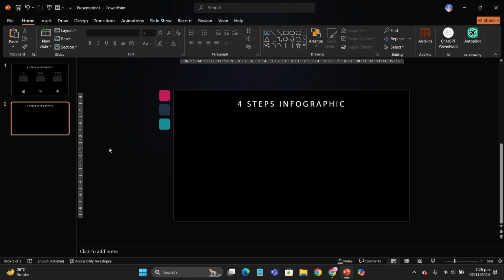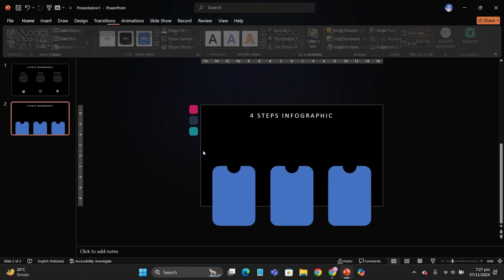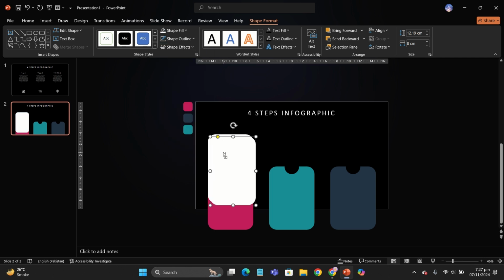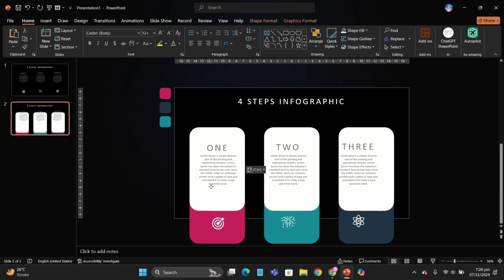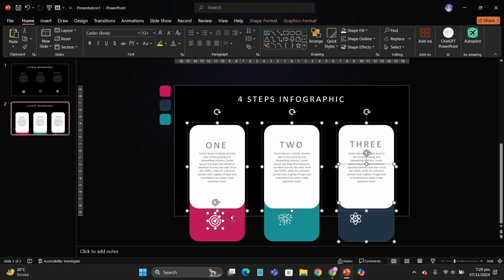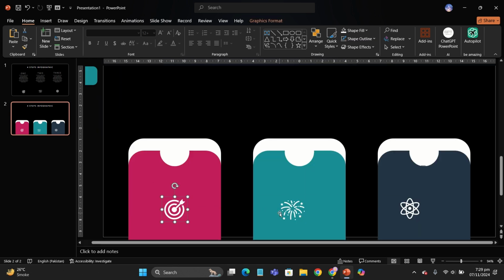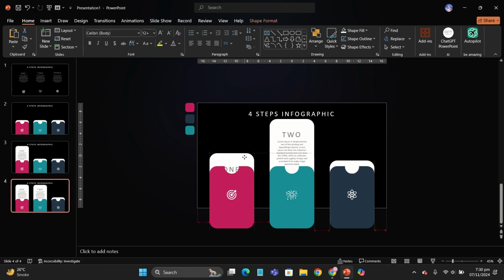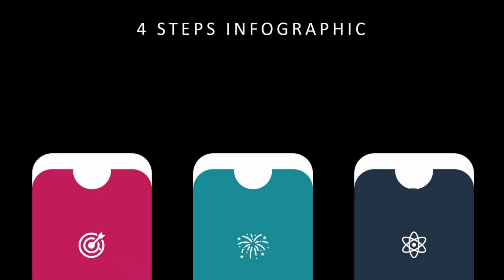New and Easy Powerpoint Infographic Design